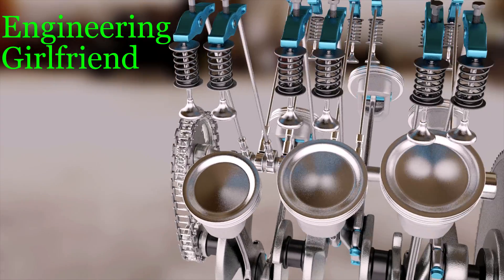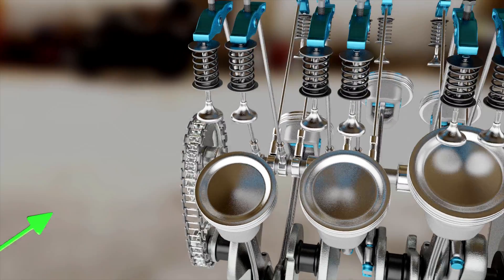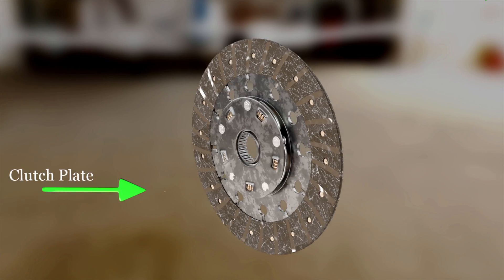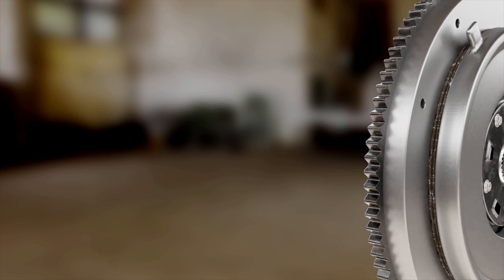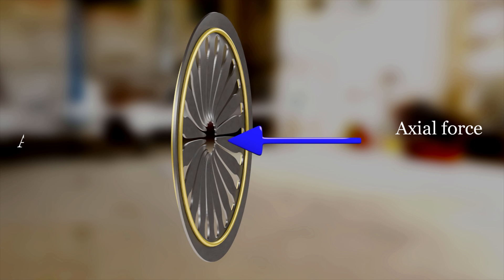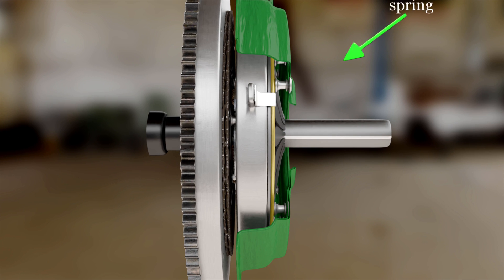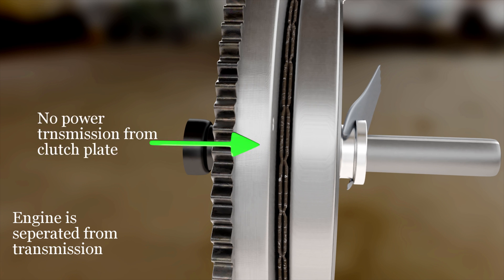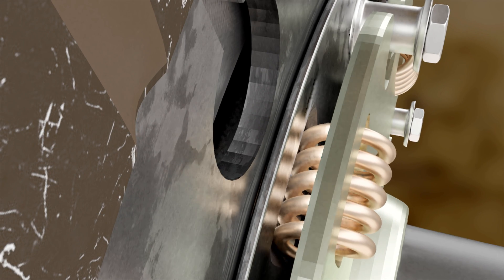How Clutch Works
working of clutch is explained in detail in this video.